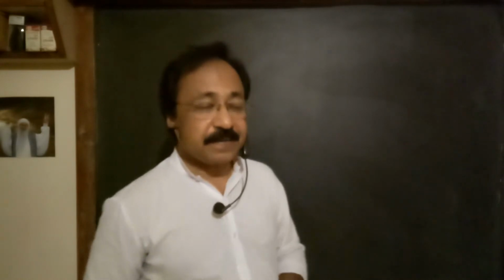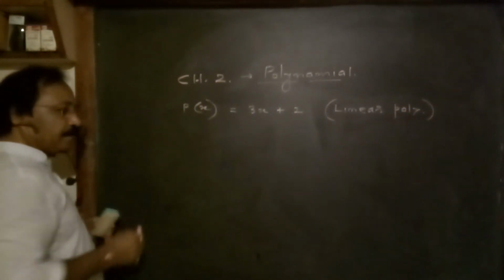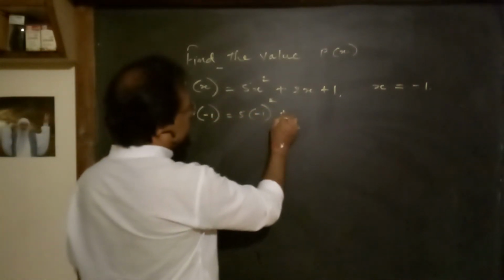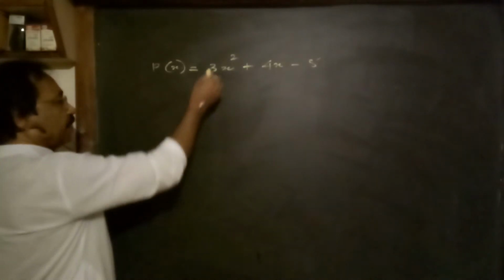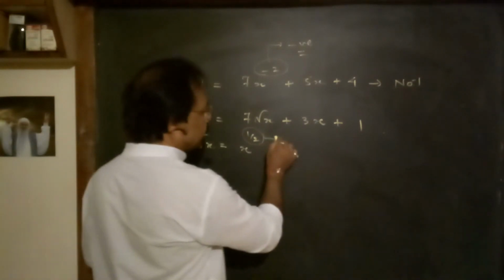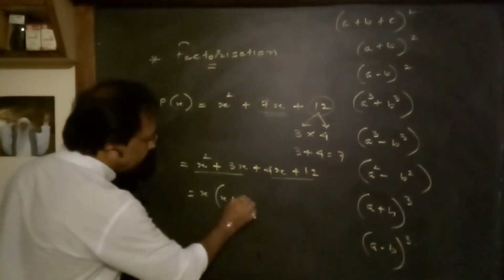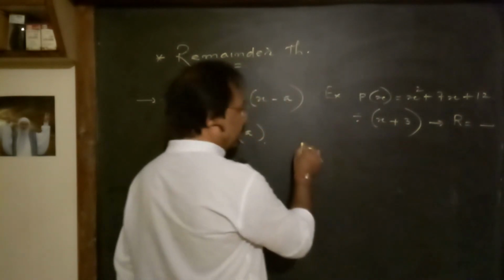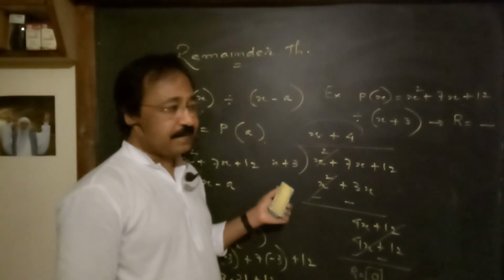Class 10 Maths NCERT Solutions Chapter 2 Polynomials@ Niraj sir